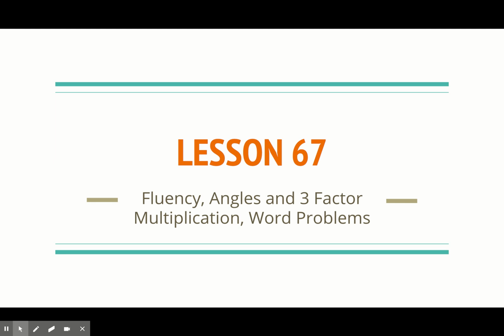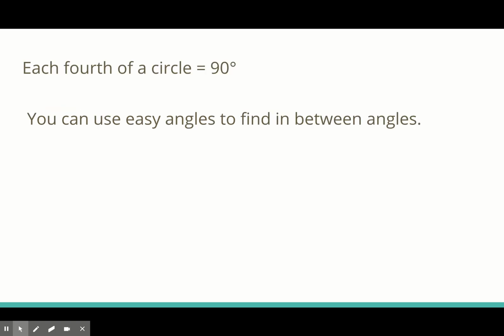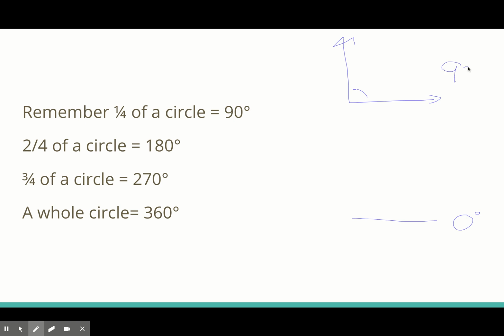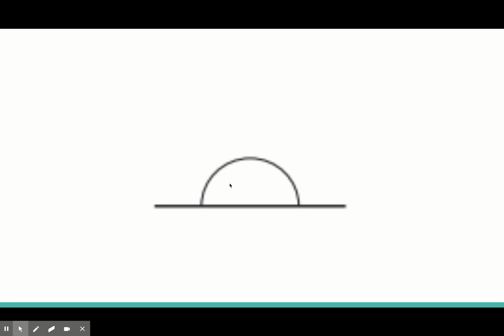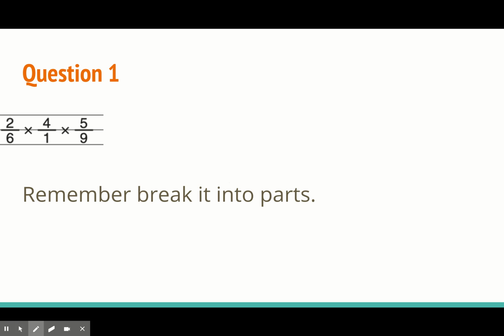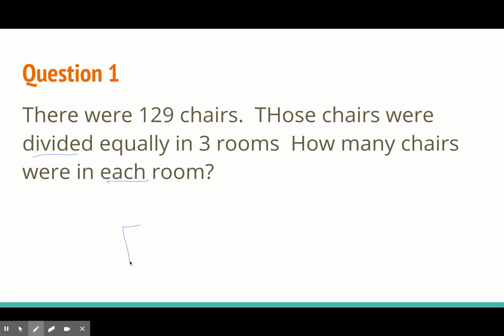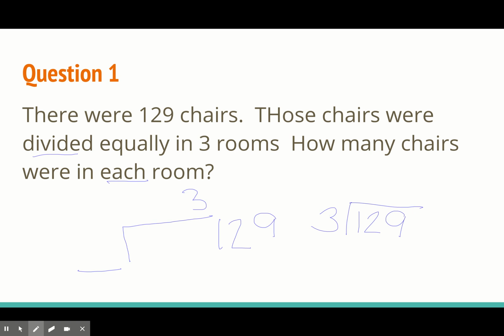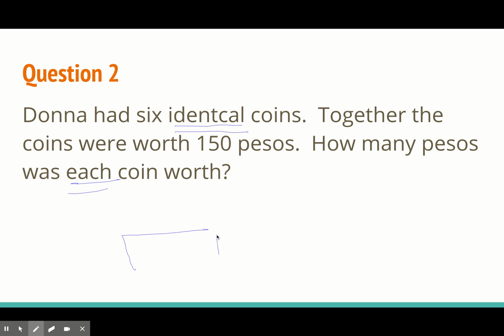Lesson 67 - Google Slides